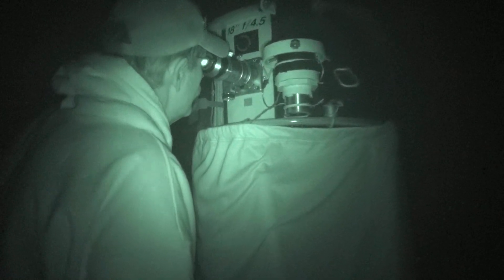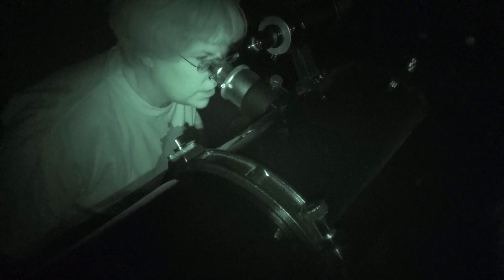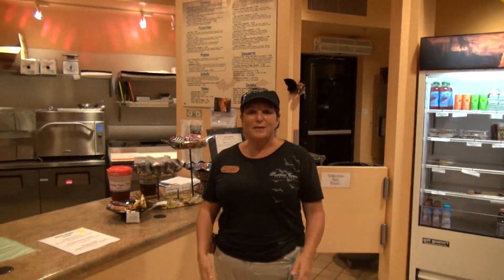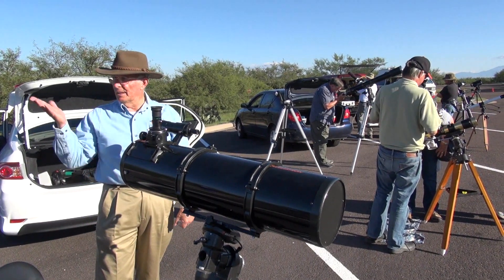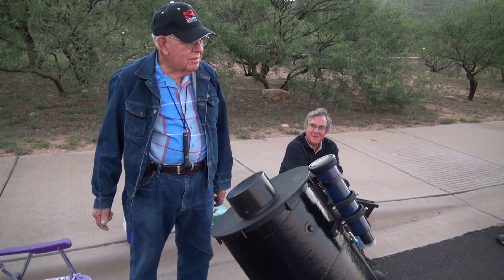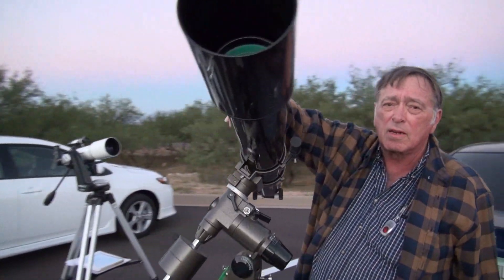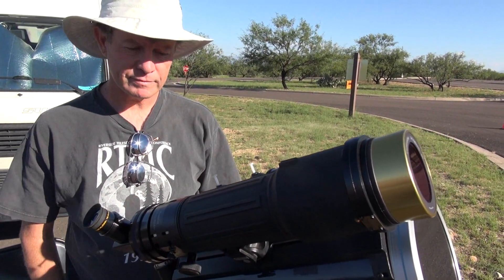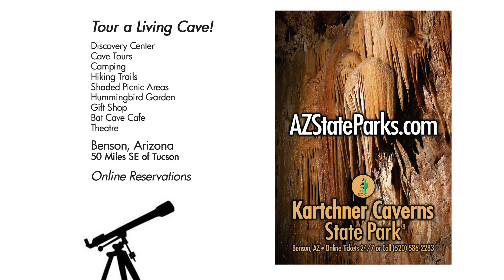Star Night Astronomy Event, Kartchner Caverns SP, Sept. 15, 2012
For HD, Change Quality to 1080p.

Wrap-up video from Sept. 15, 2012 Star Night Event at Kartchner Caverns SP in Benson, Arizona. See infrared nighttime shots of public getting to look through volunteer astronomers' telescopes. See above ground activities, like the Discovery Center, the Bat Cave Cafe, and the electric tram ride to the cavern entrance. See an excerpt from Guest Speaker Jeremy Moss's presentation. Plus meet some of the astronomers and learn about their telescopes!

Event supported by Huachuca Astronomy Club, Astronomers of Verde Valley, and Kartchner Caverns SP.

Next AZ State Parks Star Night Event is the 6th Annual "Night Under the Stars" Nov. 10, 2012 at Alamo Lake SP. This star party is an official Arizona Centennial Event!

Next Star Night Event at Kartchner Caverns will be Spring 2013.